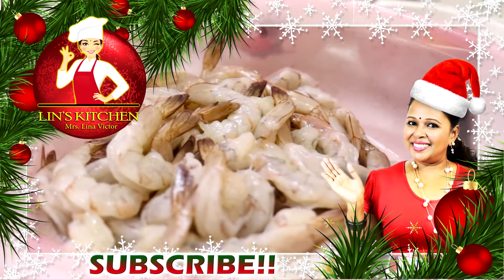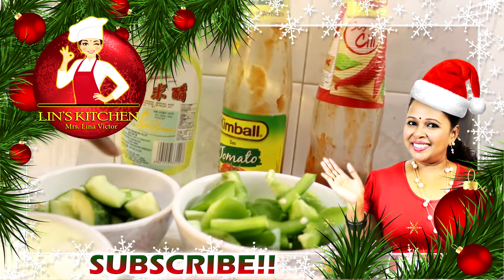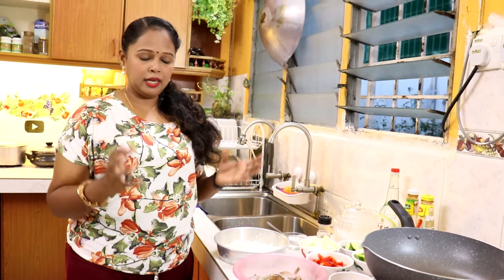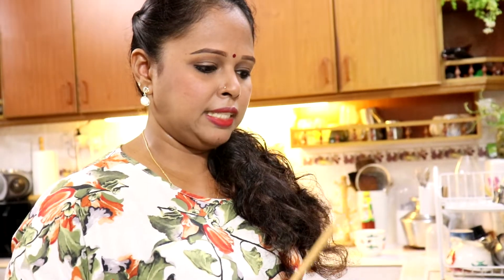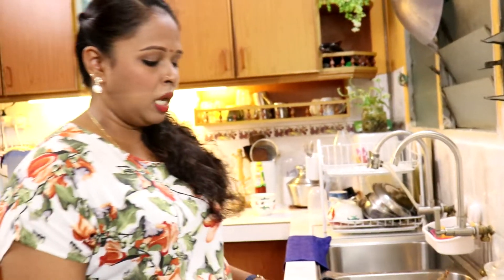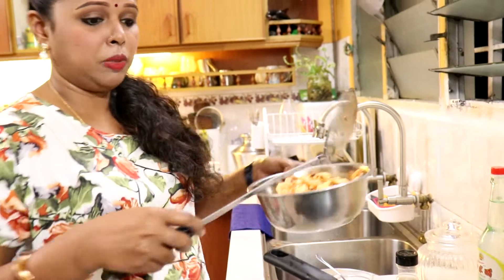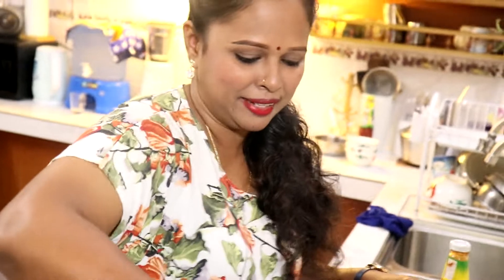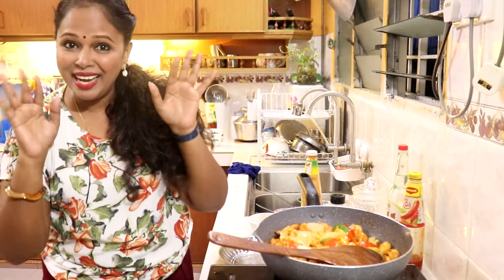PRAWN SWEET SOUR - So Delicious and Satisfying - Season 9 - Episode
PRAWN SWEET SOUR

500gm Prawns (Cleaned)
1/3 Tbsp Salt
1/2 Tsp Black Pepper
1 Egg White
1 Cup All Purpose Flour
1/2 Cup Corn Flour
1 Green Capsicum (Diced)
1 Red Capsicum (Diced)
1 Yellow Onion (Diced)
1 Cucumber
5 Tbsp Tomato Sauce
5 Tbsp Chili Sauce
2 Tbsp White Vinegar
1 Tsp Corn Flour (Mix With 2 Tsp Water).
Salt
1/2 Cup Water
1 1/2 Tbsp Sugar

SEASON 9 - Christmas Season Recipes
ALL NEW RECIPES AND EXCITING TIPS ON COOKINGS

Lin's Kitchen Is An Indian Food Channel Which Showcases The Best Indian Recipes Hosted By Lina In MALAY Language and Association With Rolandsignworks. I Have A Lot Of Passion For Cooking.

My Dream On Youtube Is To Share My Delicious, Yet Simple And Quick Recipes With All The Wonderful Food Lovers. This Channel Features A Whole Variety Of Dishes From All Sorts Of Cuisines Every Day .